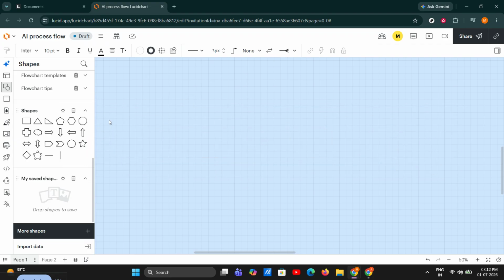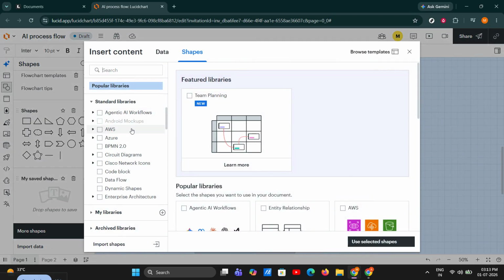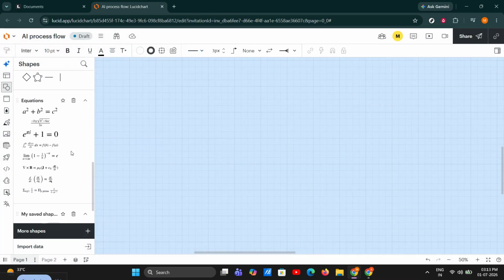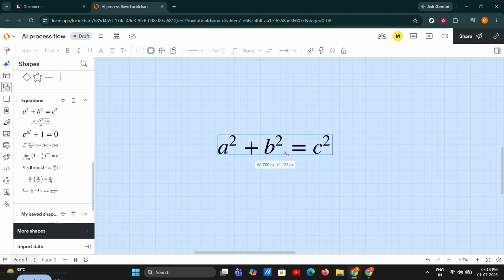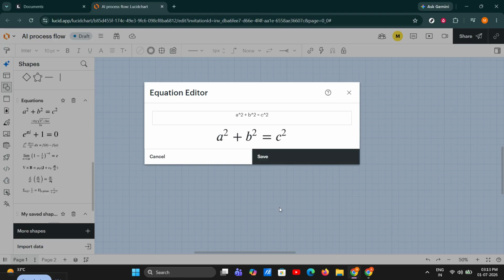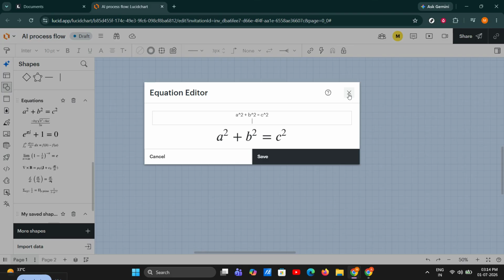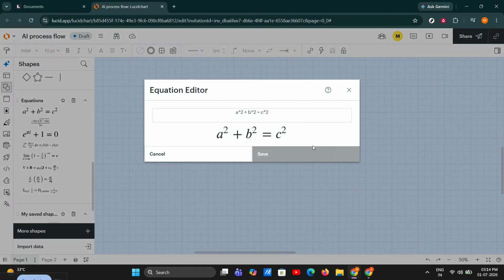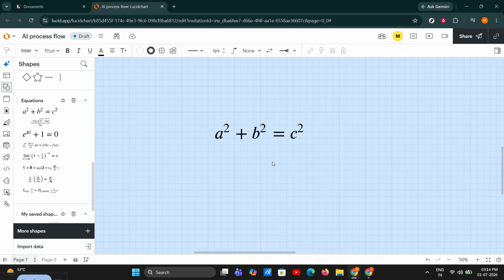How To Insert Equation In Lucidchart (Easy Step-By-Step Guide)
Learn how to insert equations in Lucidchart using the Equations shape library, LaTeX formatting, and the Equation Editor.
Follow this step-by-step tutorial to add mathematical formulas to your diagrams quickly and accurately.

🕚Timestamps:
0:00 Intro
0:15 Open Lucidchart And Access The Shape Library
0:36 Enable The Equations Shape Library
1:04 Insert An Equation Onto The Canvas
1:26 Edit Your Equation With LaTeX

✍️What You'll Learn In This Video:
• How To Add The Equations Shape Library In Lucidchart
• How To Insert An Equation Onto Your Canvas
• How To Edit Equations Using The Equation Editor
• How To Use LaTeX Notation For Math Symbols
• How To Preview Fractions, Exponents, And Roots
• How To Save And Update Equations In Lucidchart

💡Pro Tips:
• Use the M shortcut to open More Shapes faster.
• Turn on Equations before you start building your diagram.
• Double-check the live preview before clicking Save.
• Use LaTeX formatting for cleaner math notation.
• Keep equations grouped with related diagram elements for better layout.